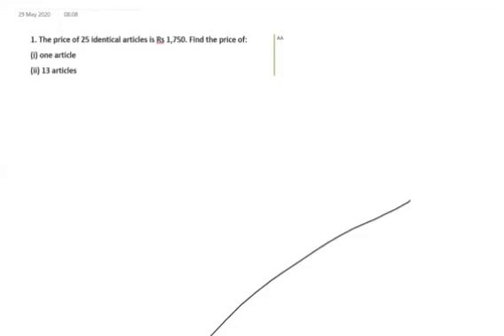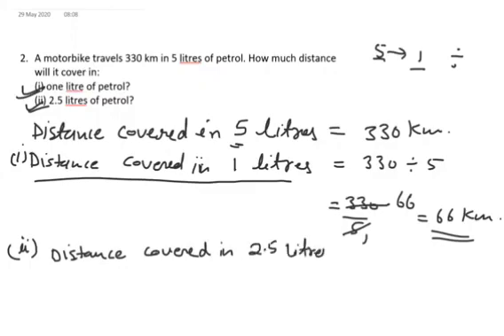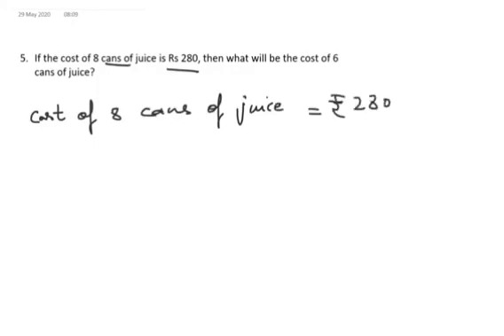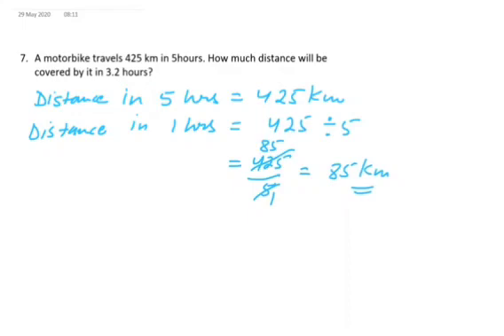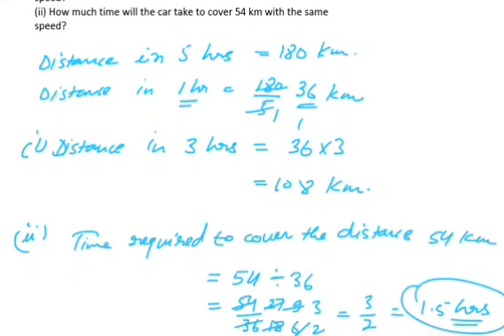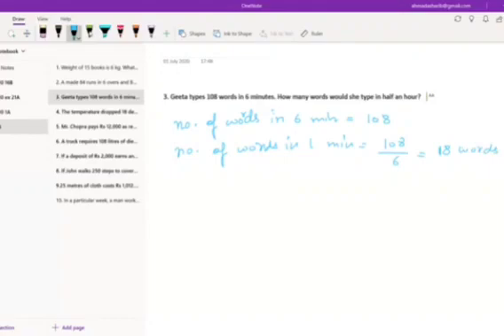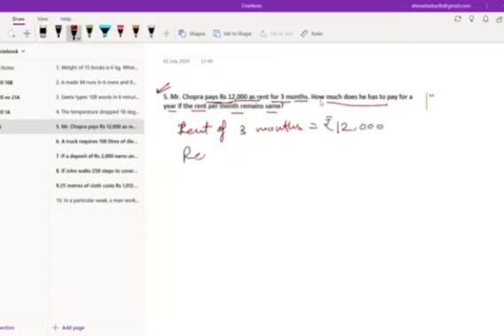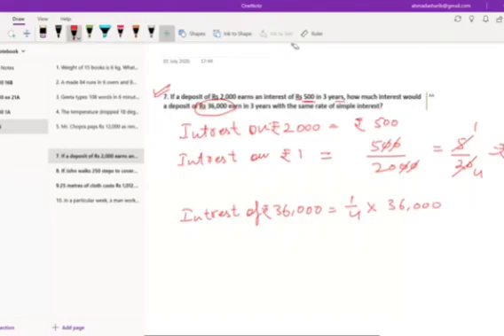Class-6th Maths Chapter-13 Unitary Method by Samuel Sir (2/09/2021)